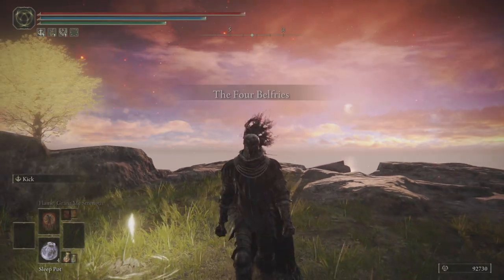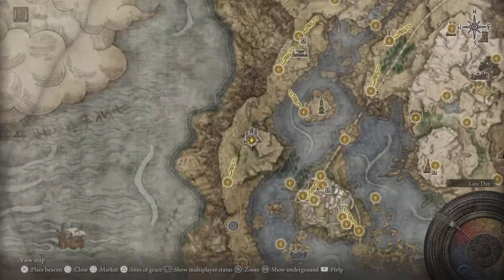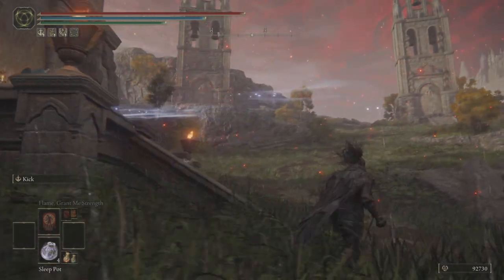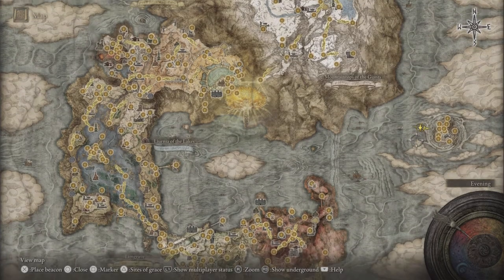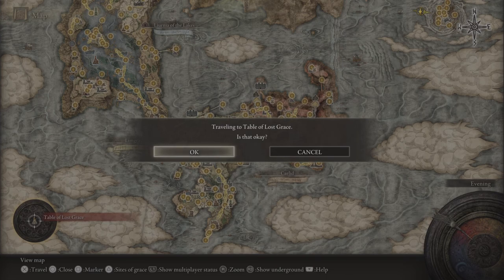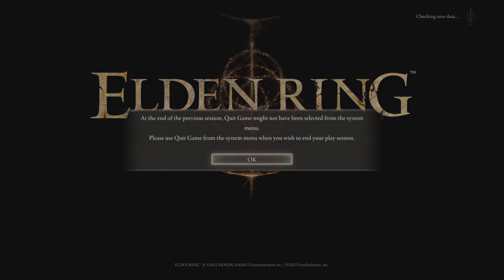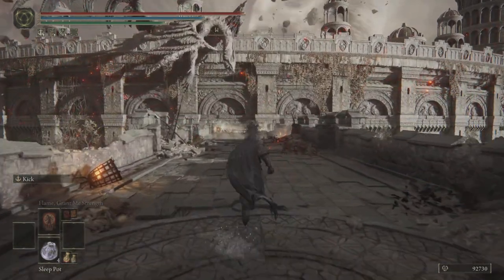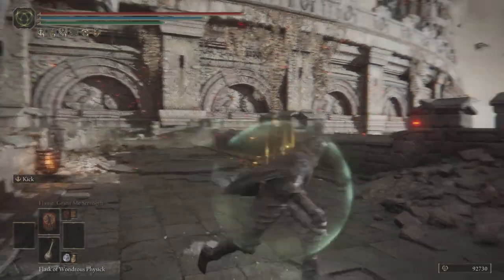ELDEN RING | CRUMBLING FARUM AZULA WRONG WARP | EARLY SOMBER 7 | After Patch 1.09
USE CODE - CrazySwayn
FOR YOUR GAMING ENERGY

Gamer Advantage PARTNERSHIP
USE CODE - CRAZYSWAYN

STAY CRAZY AND TAKE CARE OF YOURSELF
I LOVE ALL OF YOUR SUPPORT

If You Have Read This Far You Are Awesome And Thank You For Your Support